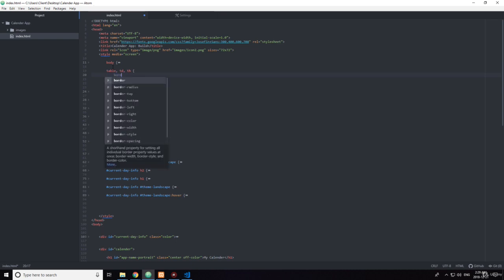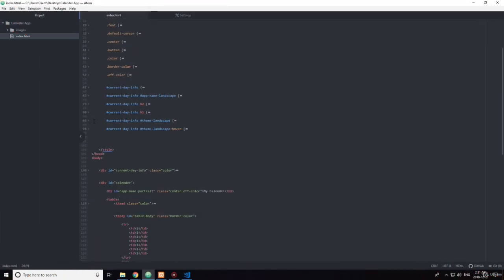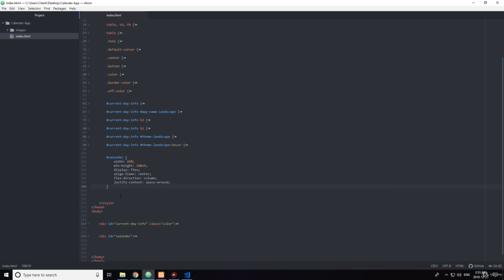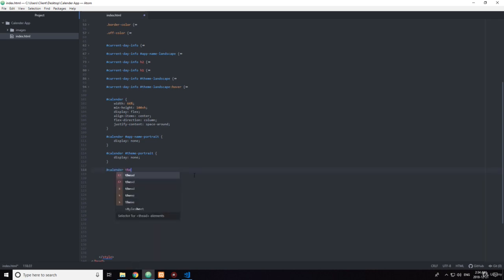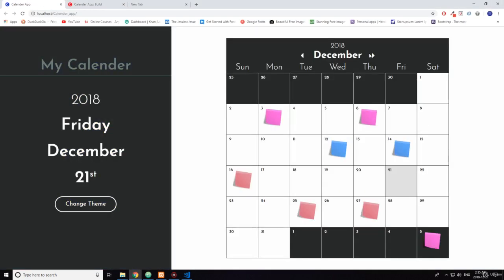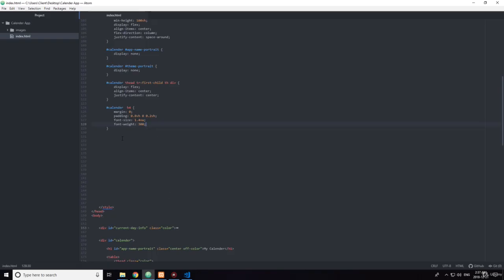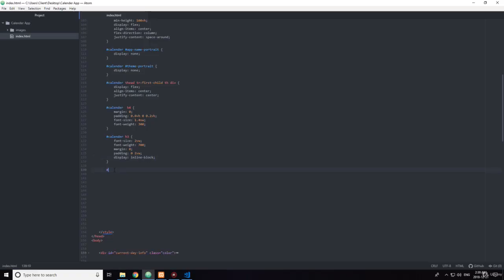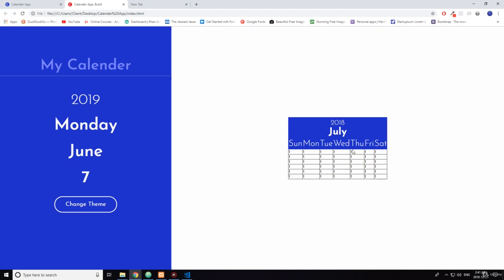Create Calendar App: Let’s build it! (2 Styling the Calendar Part 1)